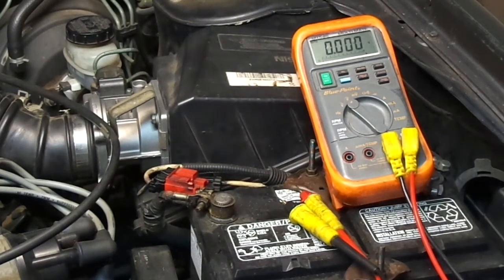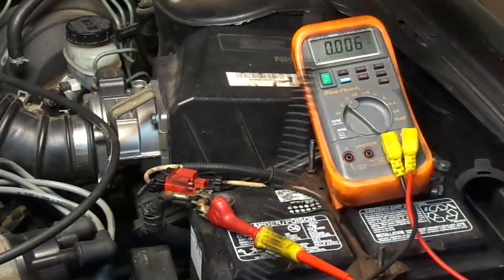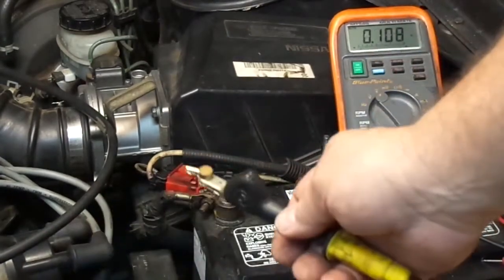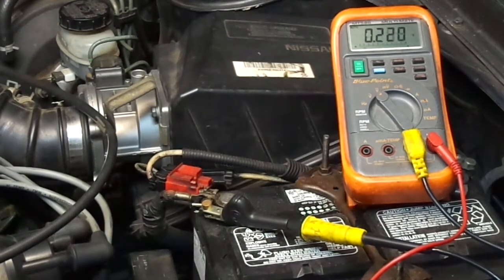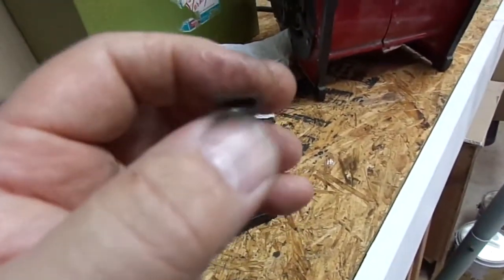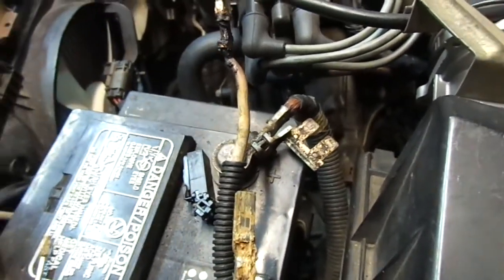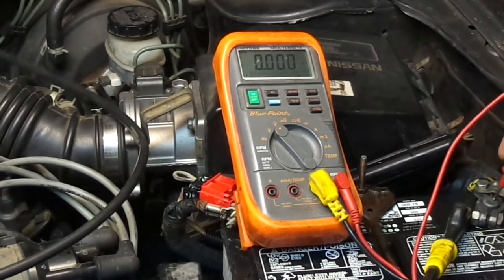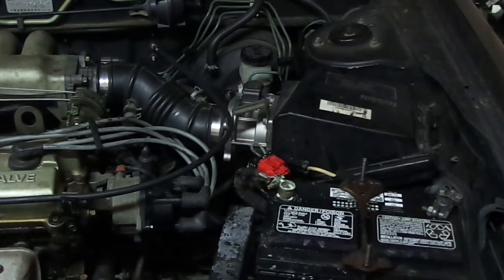Nissan Voltage drop test and repair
Fixing a voltage drop at the battery connection. I noticed the connector was getting hot while working on car.